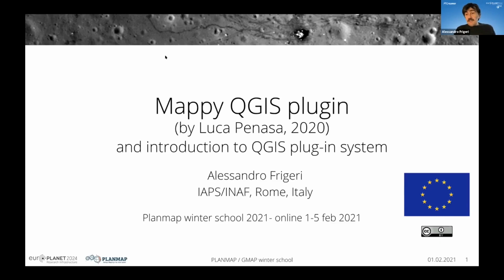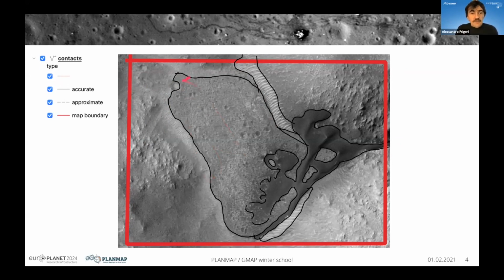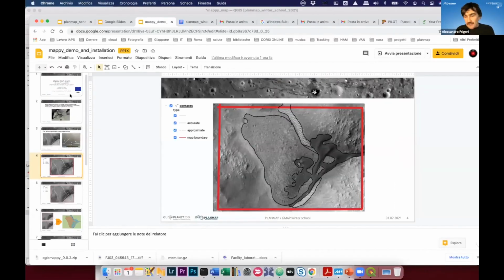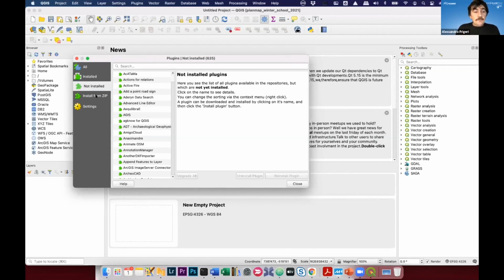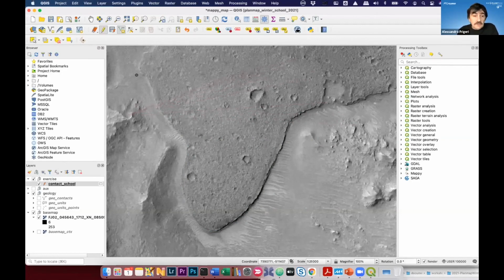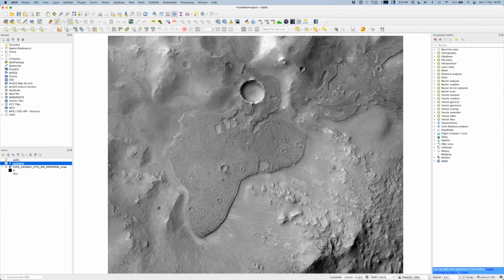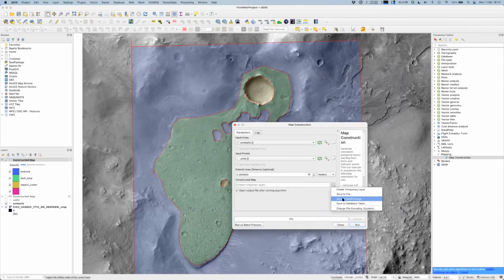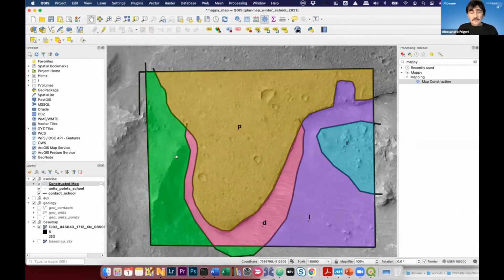S1 - Moon and Mars data extraction (Mappy tutorial)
Alessandro Frigeri (INAF)​